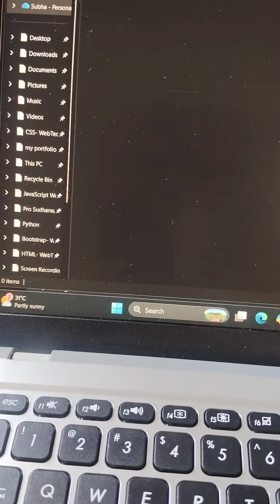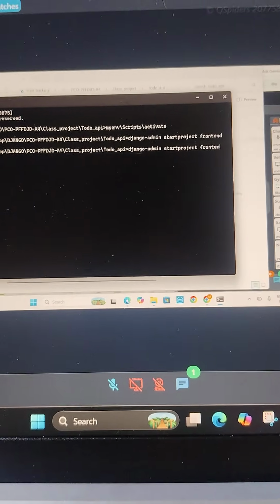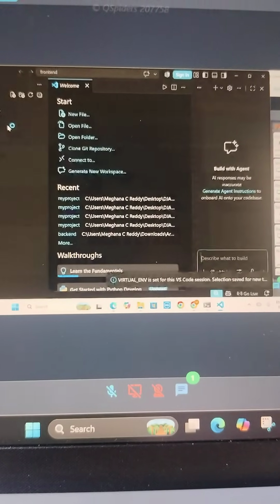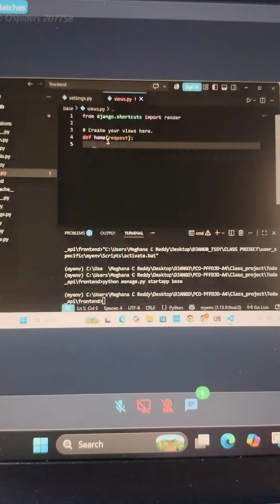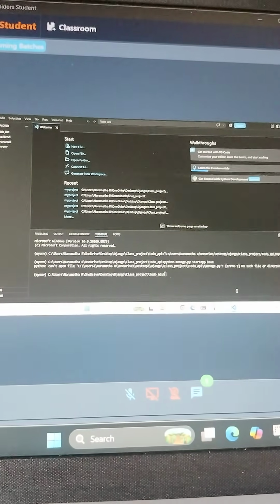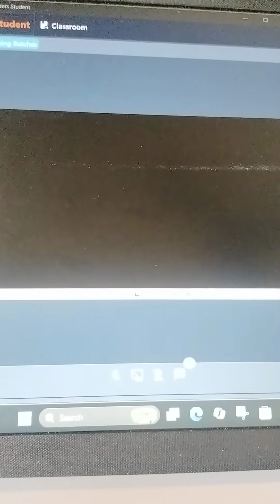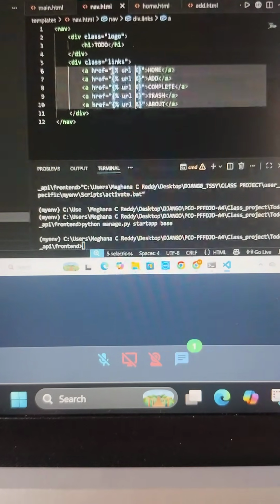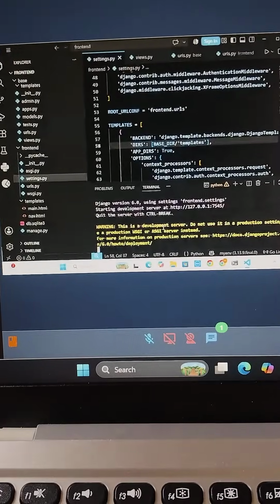Todo Api , class 38 . Django. REST API